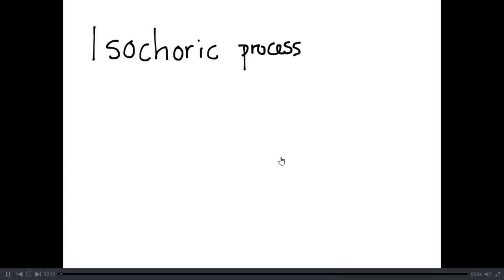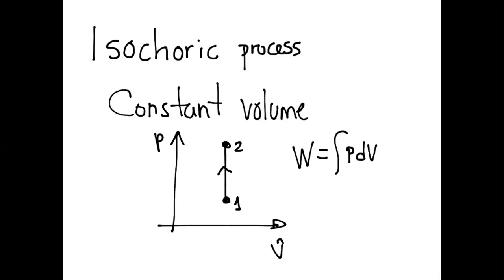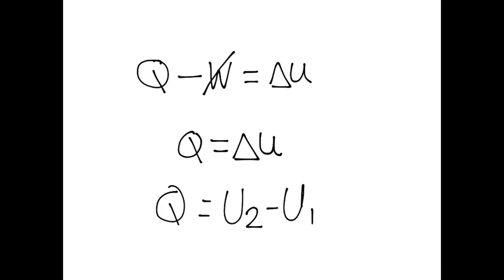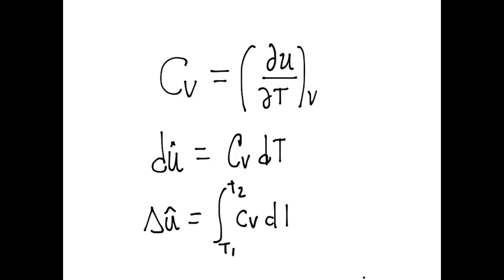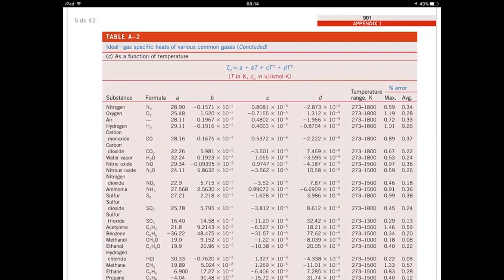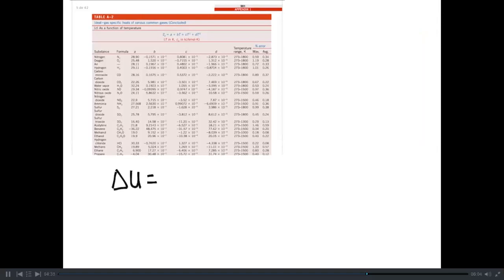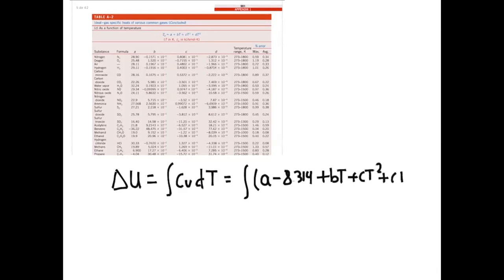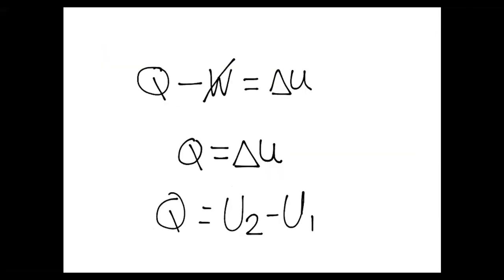3.3 Isochoric process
This video presents the isochoric process, the specific heat at constant volume Cv and the definition of internal energy in terms of Cv.